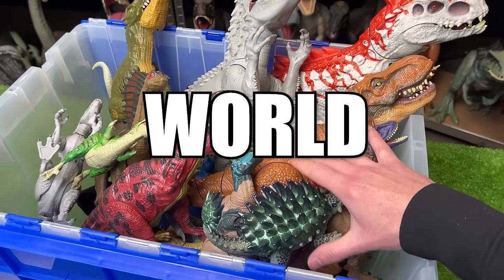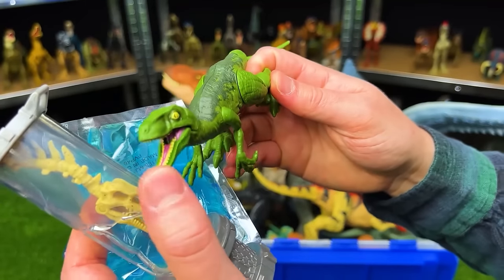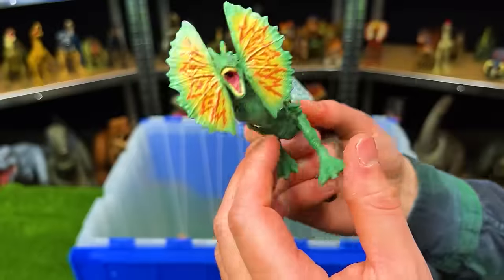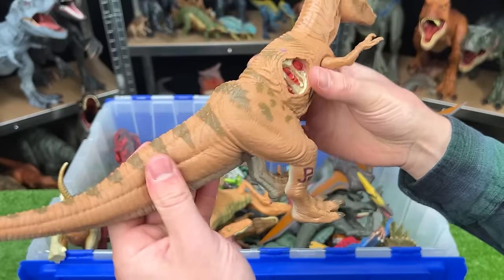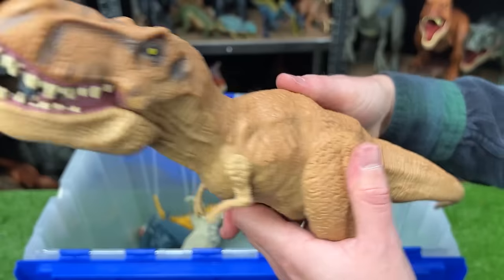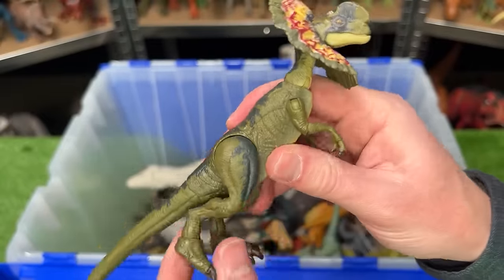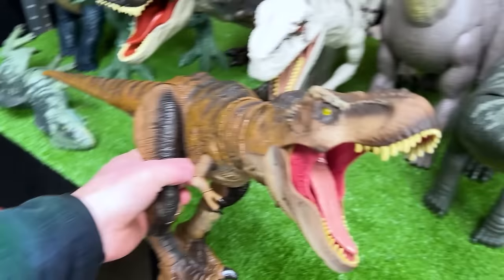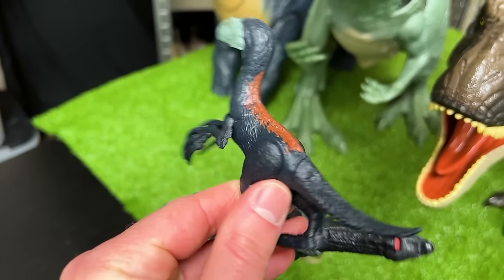ULTIMATE Haul: EVERY Dinosaur In The Jurassic World Movies | T-Rex, I-Rex Hybrid & More!